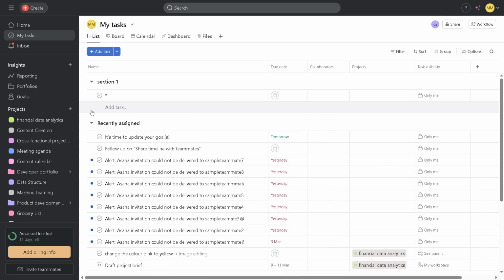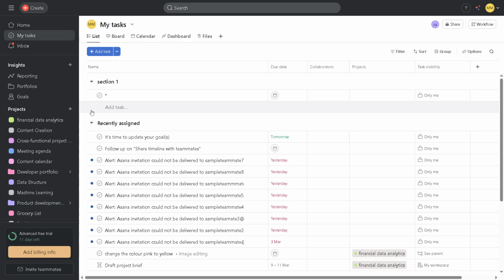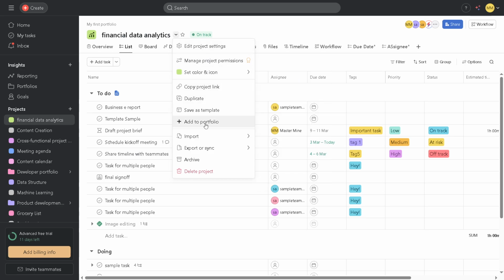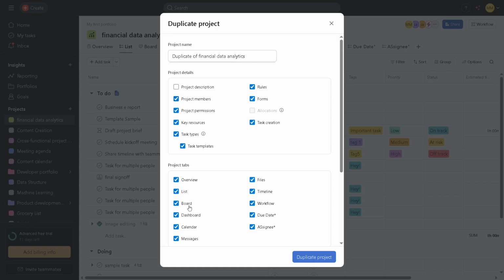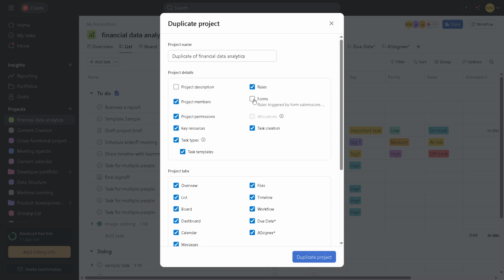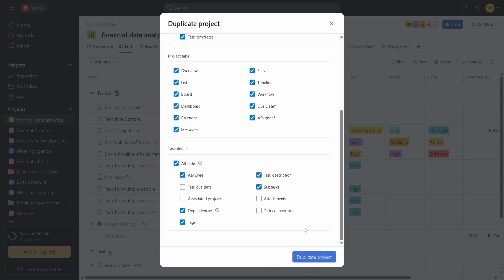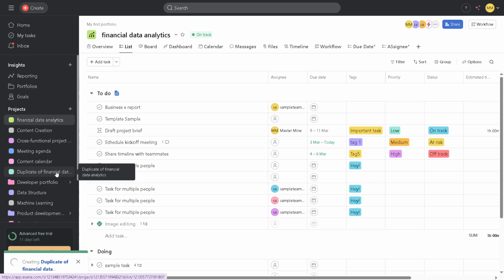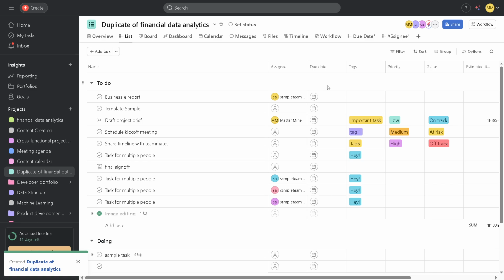How to Duplicate Project in Asana (Full 2026 Guide)